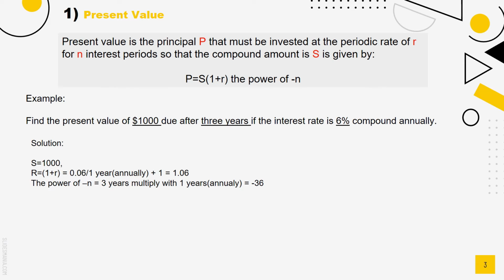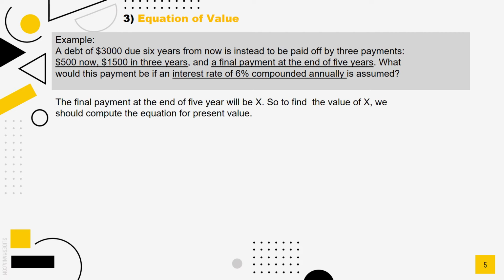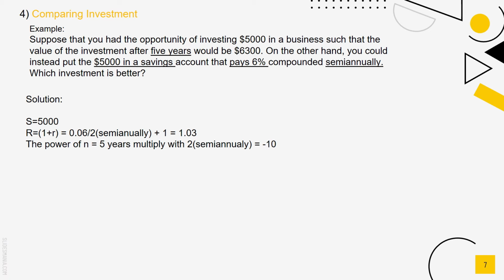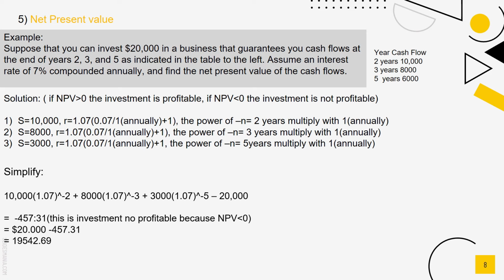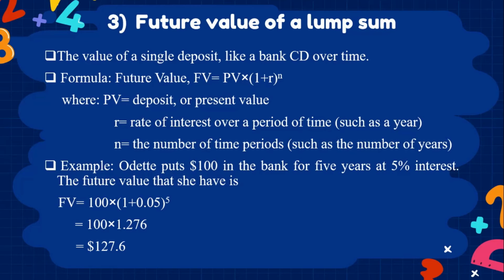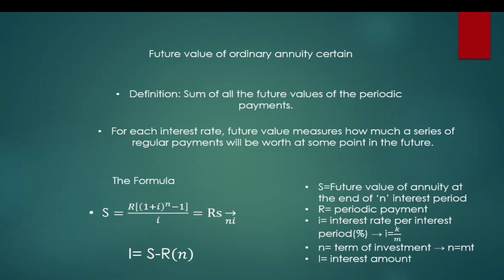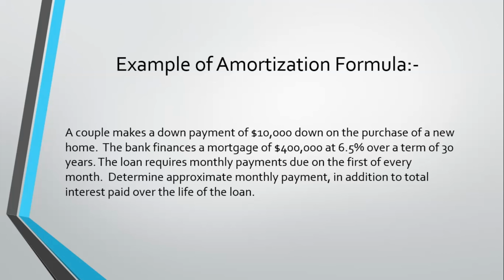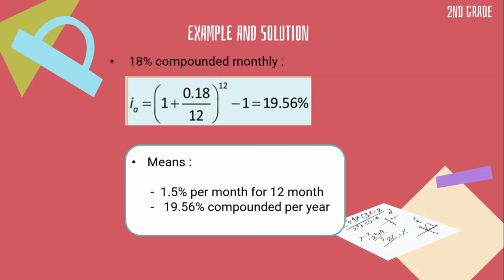ASSIGNMENT MDB2023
GROUP 8
1. Mohamad akmal asyraf bin osman (1202328)
2. Muhammad Hizaire Bin Mohammad Faszli 1202357
3. Mohamad Yunus bin Supardi
1202295
4. Muhammad Adib bin Mat Sharif 1202311
5. Abdul Rasyid bin R. Azmi 1202292
6. Muhammad Faqhrul razi bin Sutrisno 1202349